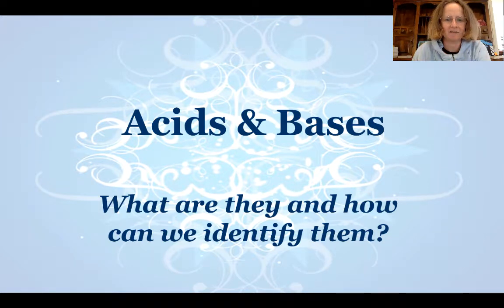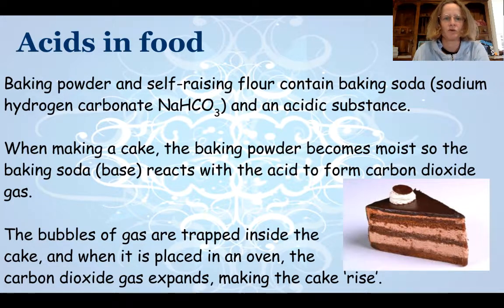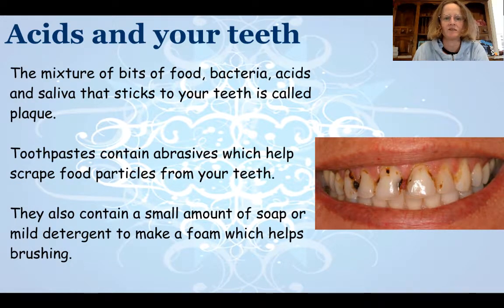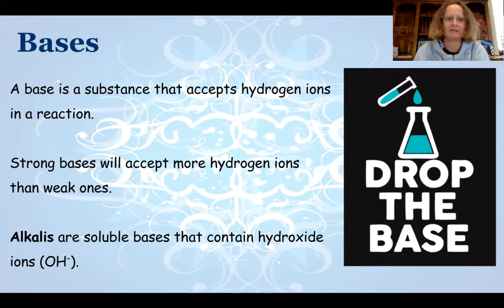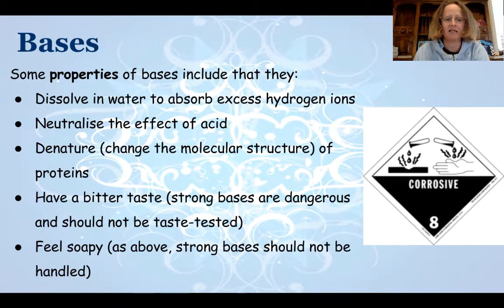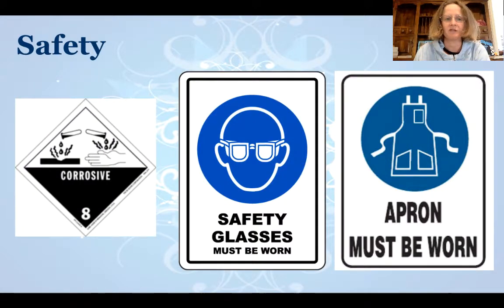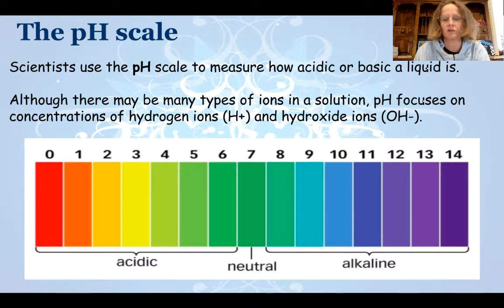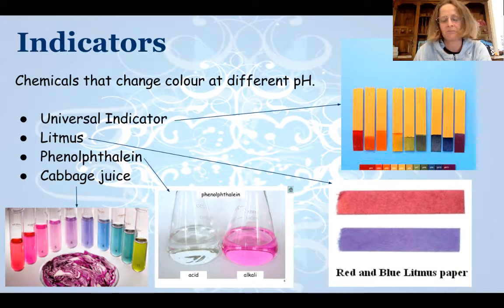Acids Bases Indicators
This video introduces acids, bases and indicators.  It was made using Google slides and Camtasia 2.